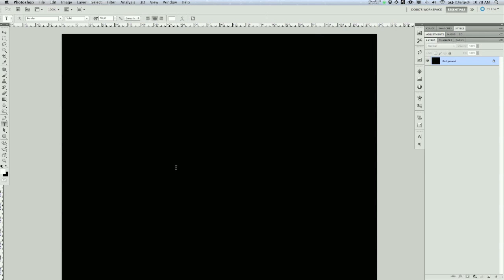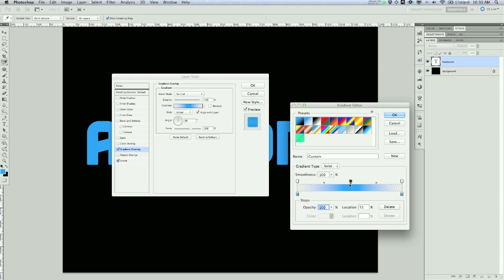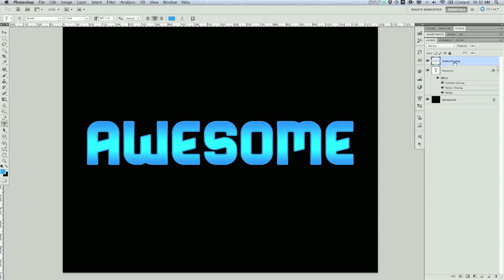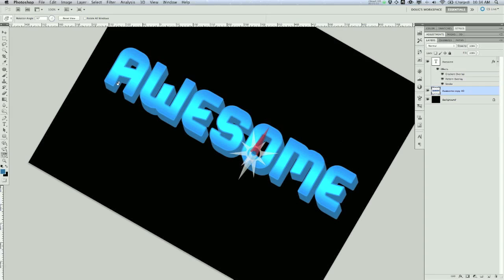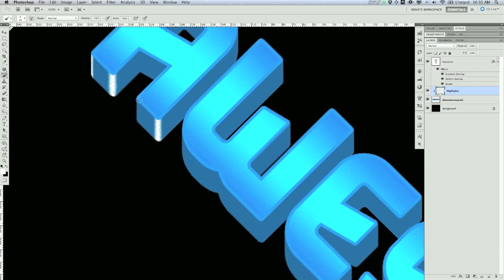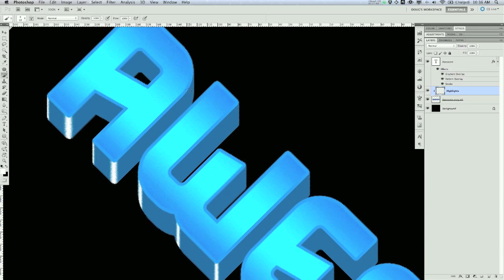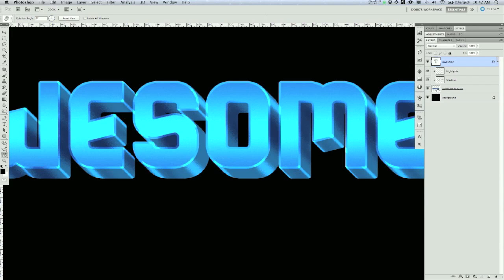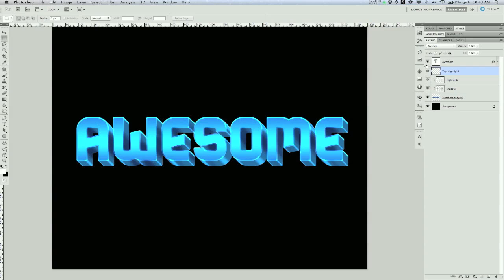Photoshop Tutorial: Cool 3D Text Effect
A nifty 3D text effect.